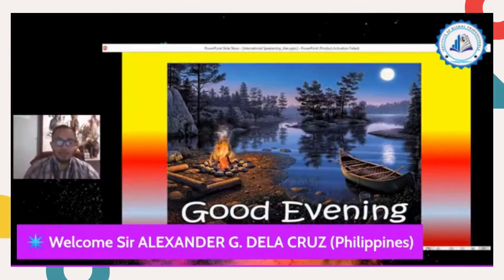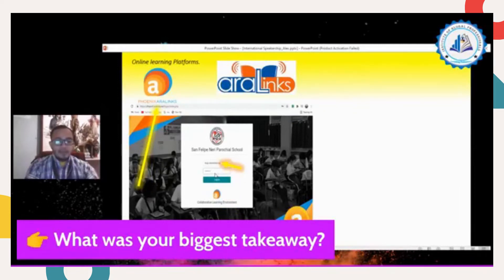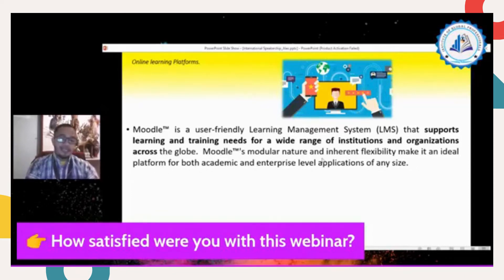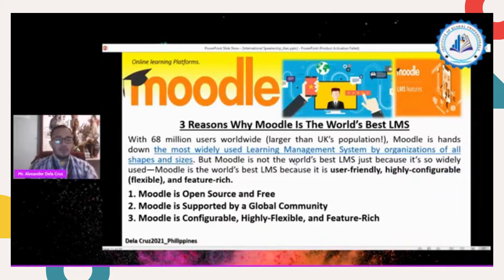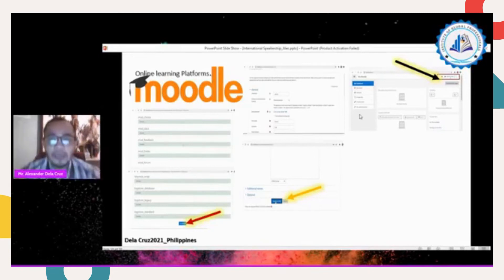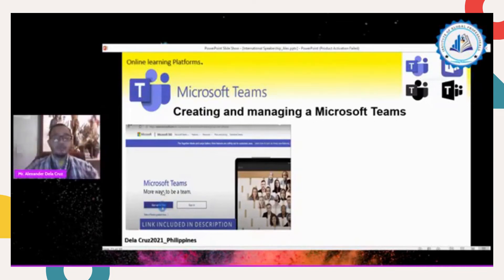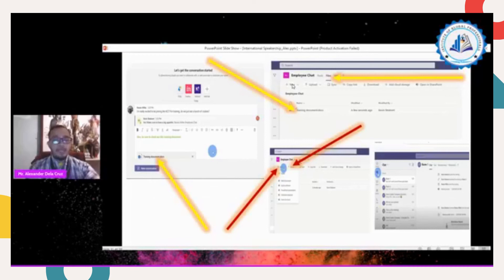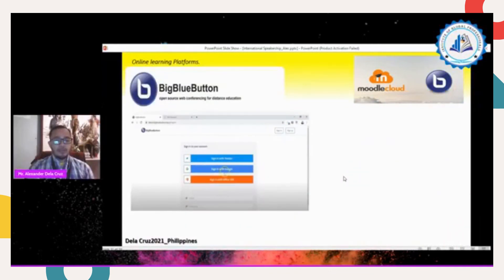Online Learning Platforms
👉 Note- This is the same link that can be used for certification. But only after the live program. You need a code to claim your certificate which we will share only & only on our live program. To catch your attention you can join our all free international webinars through our official Facebook page, Group, & YouTube channel. We will share all details regarding certificates on the live program.

👉 Learn Anything You Want For Free.
Your Trusted Platform to learn new things from the Global Leading leaders/Educators/Trainers/Coach's
👉 Institute of Global Professionals
Social organization & ISO Certified Training & Education Institute. Internationally Recognized, Globally Accredited. 100+ Countries, 100+ Professions, 3000+ Organizations. 700+ Speakers.